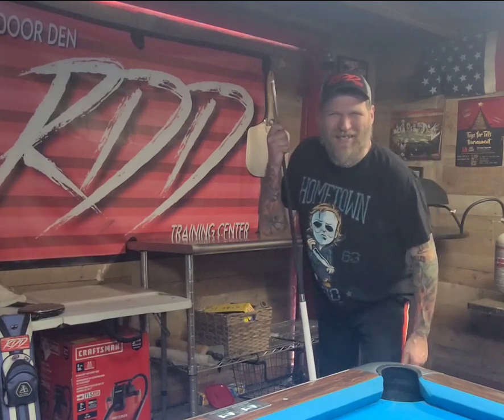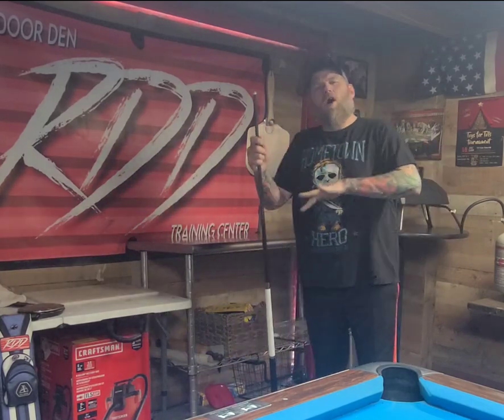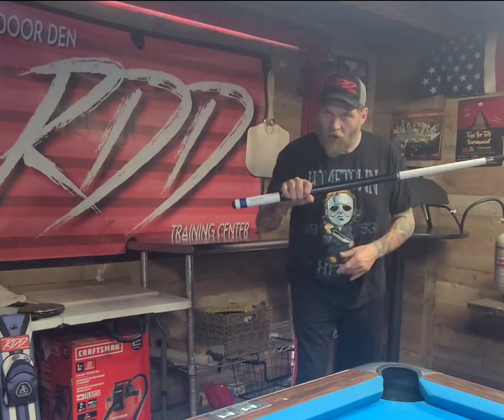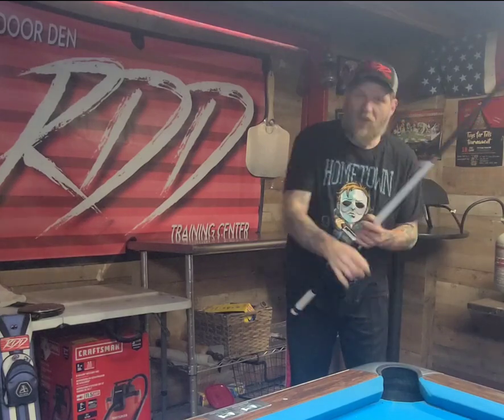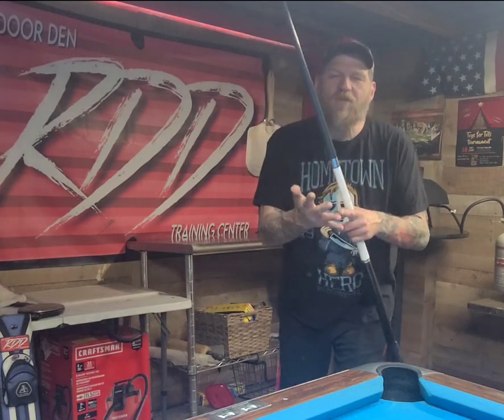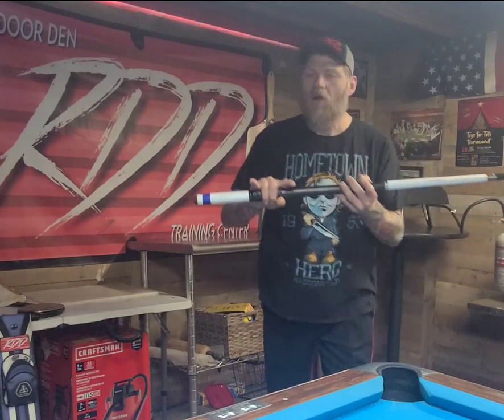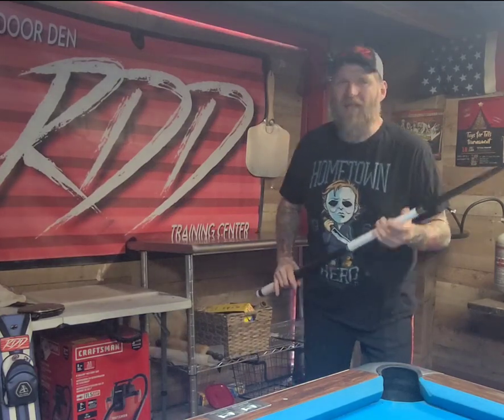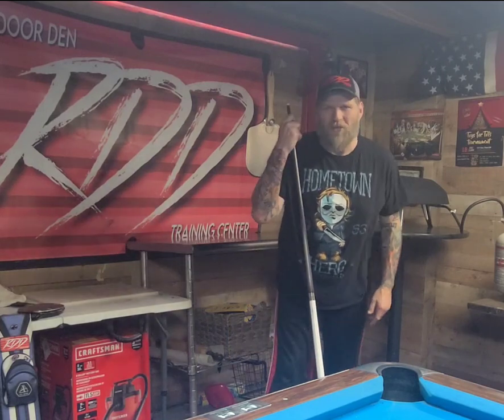Turn your grip into a cradle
in this video I talk about how to hold the cue stick for quick improvement